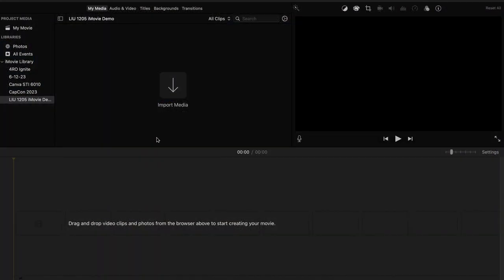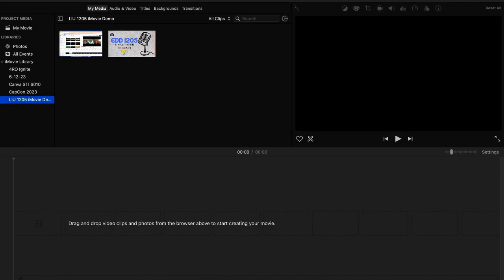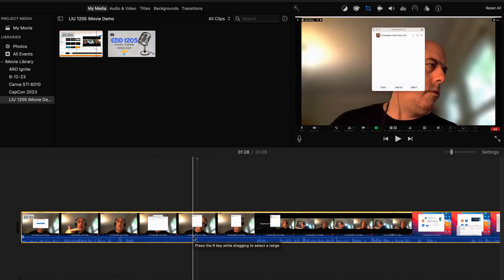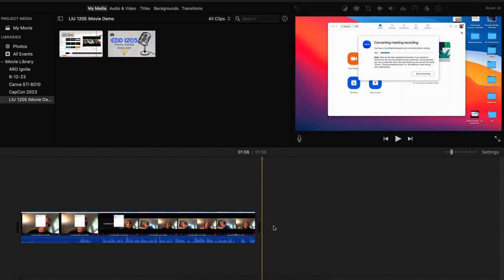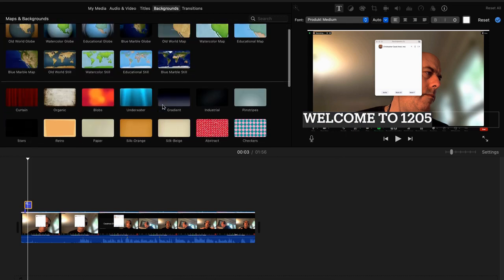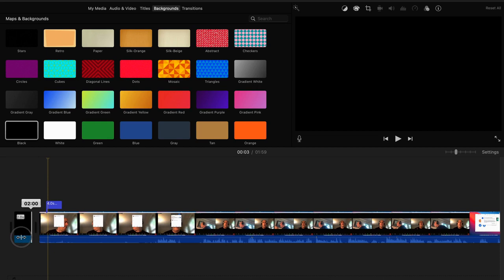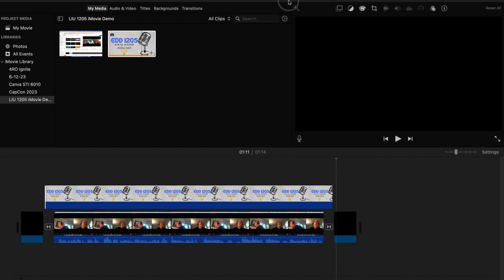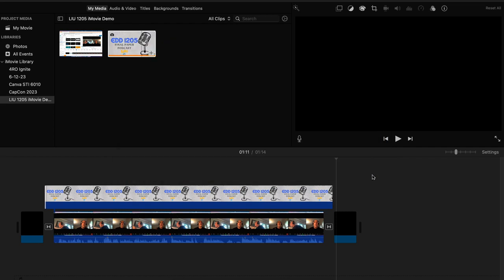LIU iMovie Demo